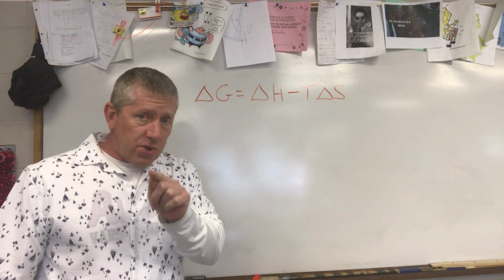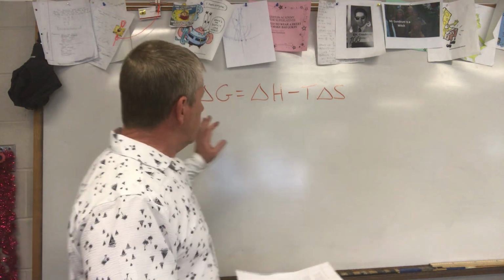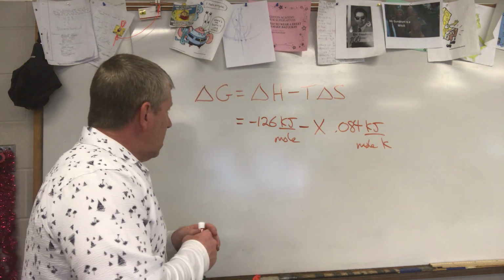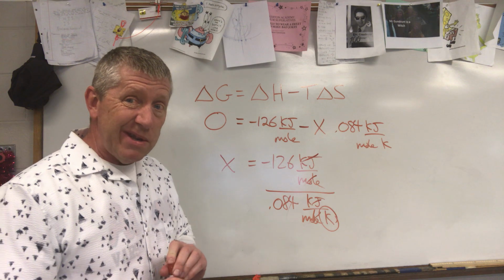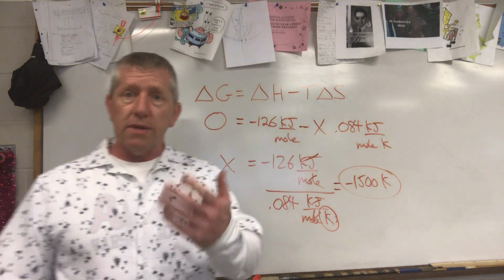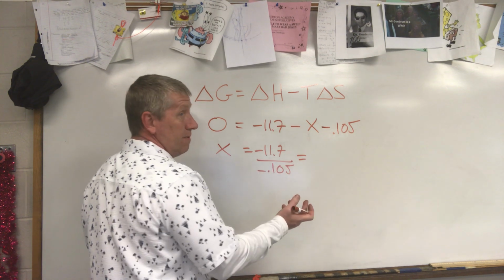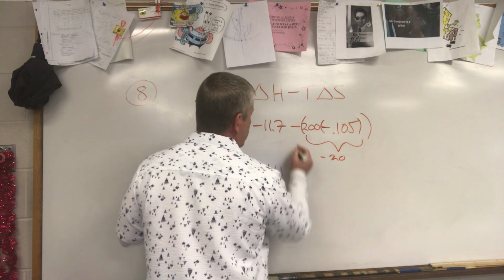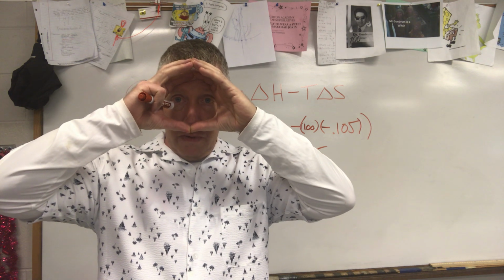Gibbs Free Energy Equation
The first of two equations for Gibbs free energy put to use to find temperature.